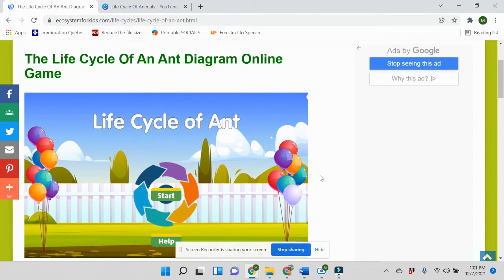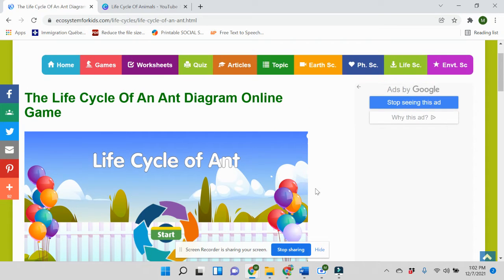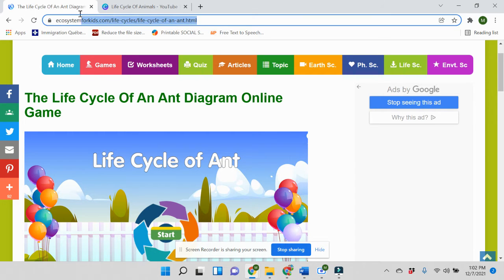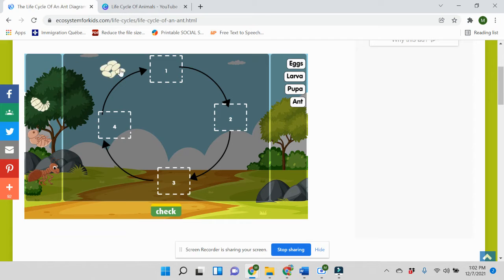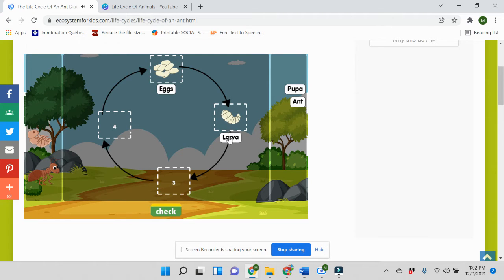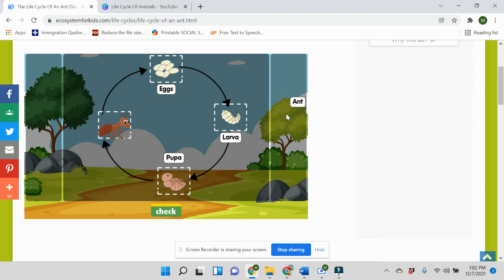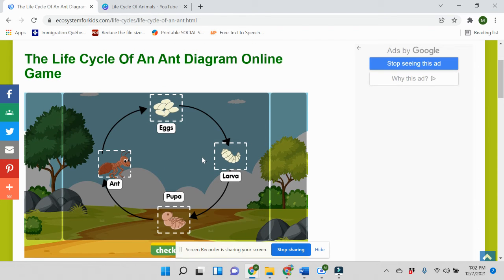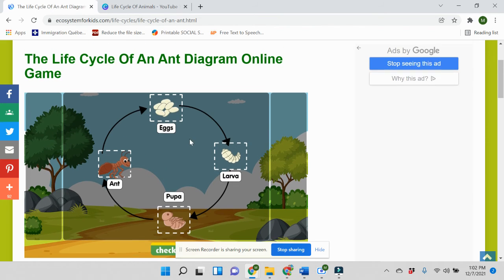The life cycle of an ant for kids - Classroom game on ant life cycle - Interactive ant life cycle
The life cycle of an ant for kids - Classroom game on ant life cycle - Interactive ant life cycle. Check out the link above this description to see the phases in the complete metamorphosis undergone by an ant. The activity is a biology test kit for children which can be used both at home and in the classroom.